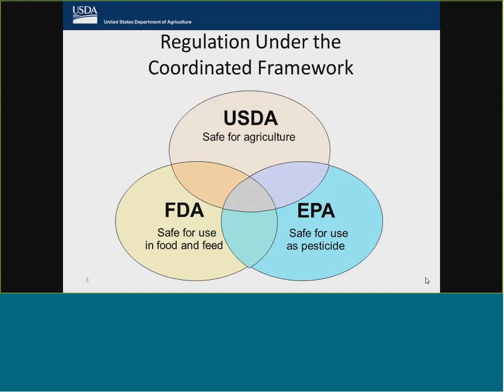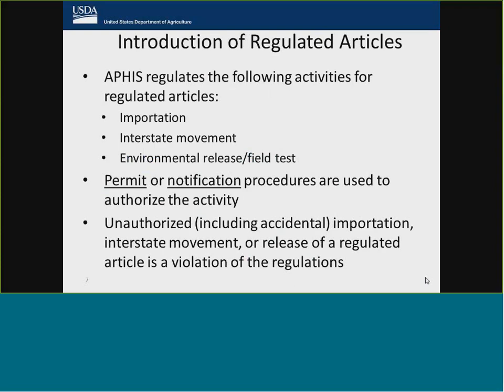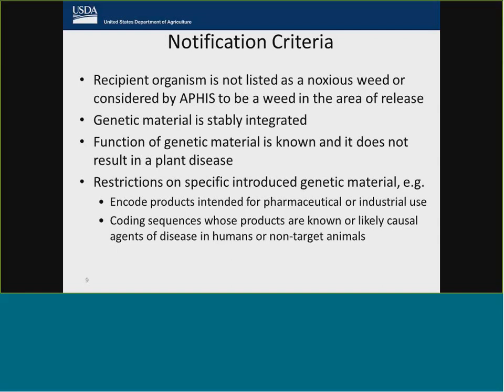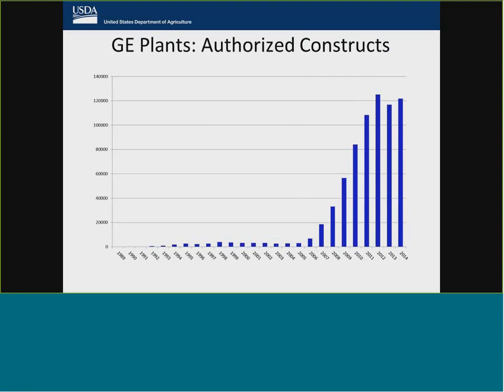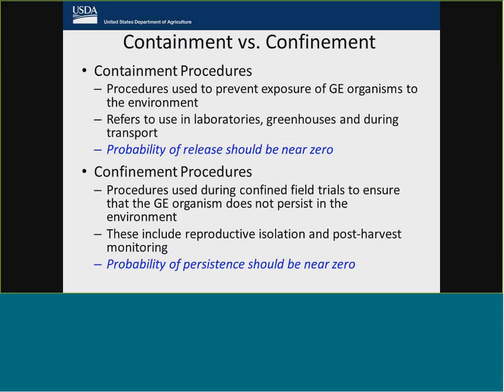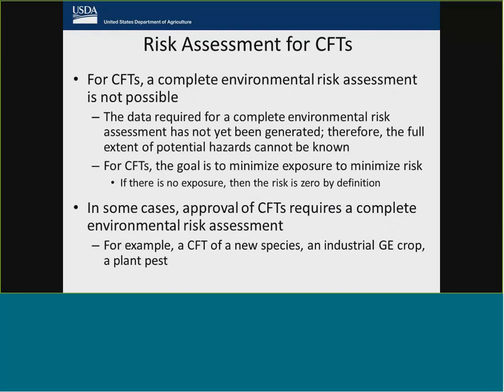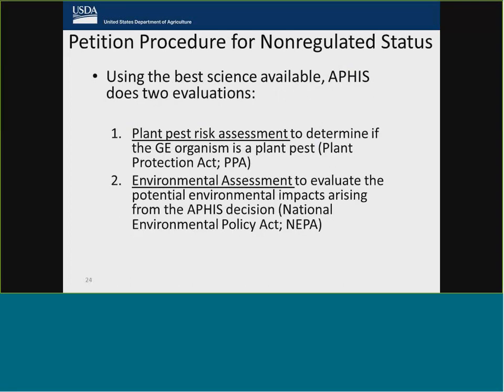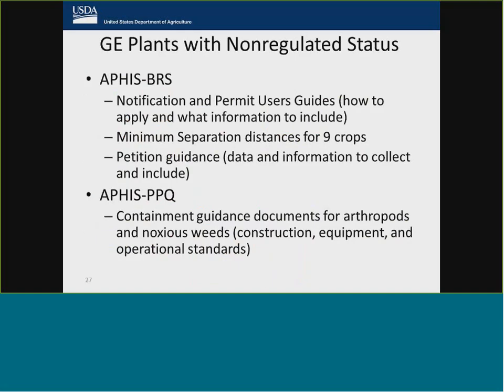Alan Pearson: Regulation of Agricultural Biotech by USDA-APHIS